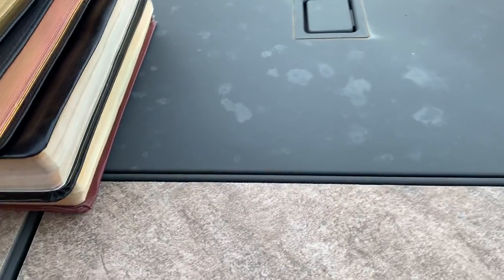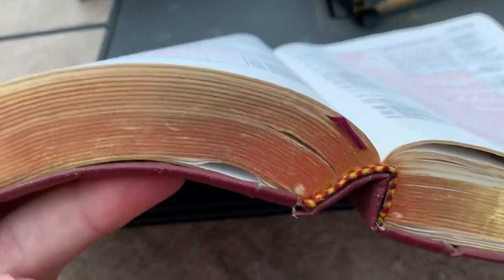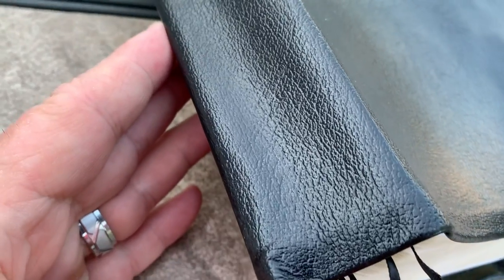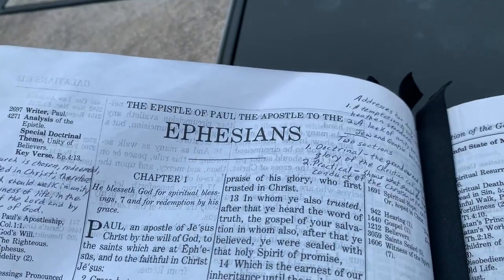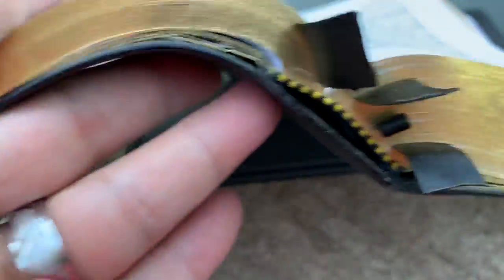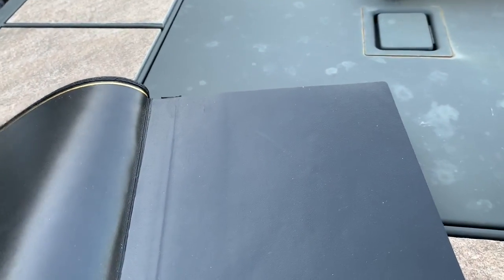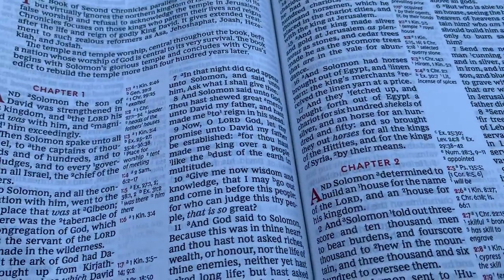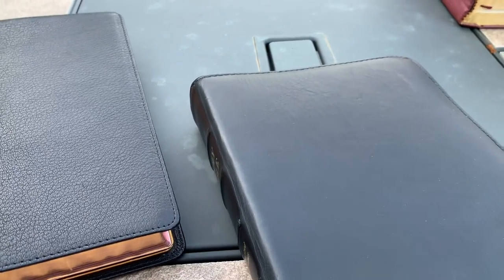Bible Reviews - After Use!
Faith to Walk Ministries looks at some of the Bible’s previously reviewed after some use.  How have they held up?

CBP Center Column Reference Bible (Turquoise) Black Top Grain Cowhide

Thomas Nelson Premier Collection, KJV, Giant Print Center Column Reference Bible, Black Cowhide

Kirkbride Thompson Chain Reference Bible, KJV Black Rebind Cowhide Leather

Kirkbride Thompson Chain Reference Bible, NKJV, Burgundy, Bonded Leather, Book taped